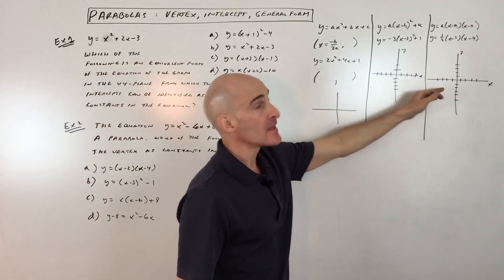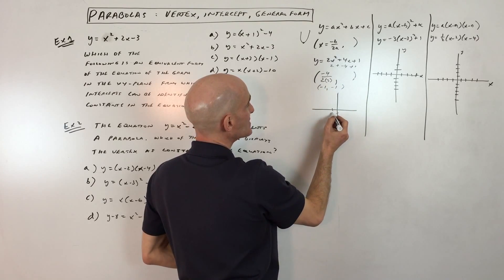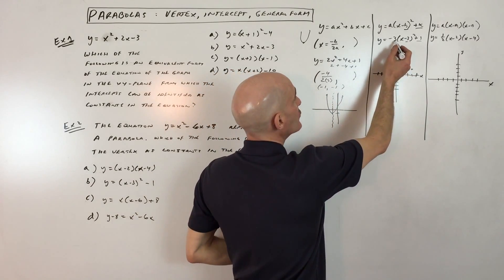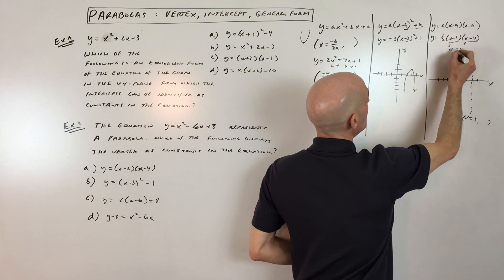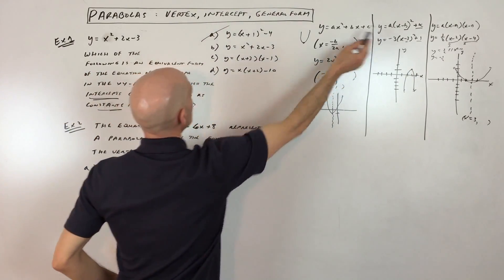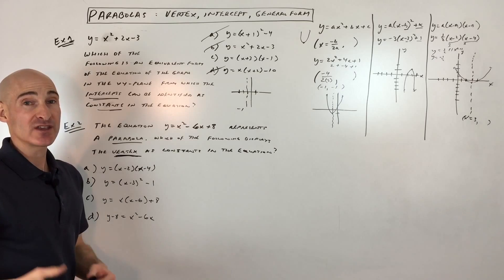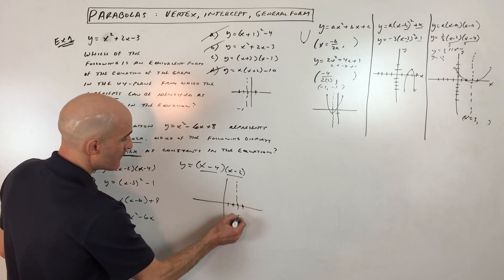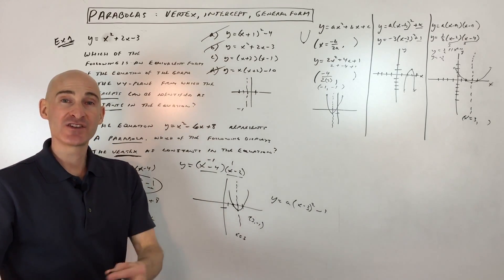SAT Math Parabola Review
Unlock the secrets of quadratic equations with this comprehensive tutorial from Mario's Math Tutoring! In this video, we break down the three essential forms of quadratic equations you need to master, especially for the SAT math section.

You'll learn about:

General Form (Standard Form): Discover how to identify coefficients (a, b, c) and use the vertex formula (x = -b/2a) to find the parabola's turning point. We'll walk through an example to sketch the graph and understand the axis of symmetry.
Vertex Form: See how this form directly reveals the vertex (h, k) and the vertical stretch (a). Understand how the sign of 'a' determines if the parabola opens up or down, and how to interpret shifts in the graph.
Intercept Form (Factored Form): Learn to easily find the x-intercepts by setting factors to zero. We'll show you how to locate the axis of symmetry and the vertex using the halfway point between the intercepts.
This lesson is packed with practical examples and tips to help you confidently solve SAT math problems involving parabolas and quadratic equations. We'll tackle practice questions, demonstrating how to convert between forms and identify key features like intercepts and vertices.

Whether you're reviewing for the SAT or just looking to solidify your understanding of quadratic functions, this video provides clear explanations and strategies. Pause the video, try the examples on your own, and review these crucial forms to boost your math skills!

Timestamps:
00:00 Intro
0:14 The 3 Forms of the Equation of the Parabola
0:26 How to Find the Vertex of the Parabola in General Form
1:11 Vertex Form of the Parabola
1:47 Intercept or Factored Form
2:02 How to Find the Line of Symmetry and Vertex
2:37 Example 1 Tests on Recognizing the Intercept Form of a Parabola
3:31 Example 2 Tests on Recognizing the Vertex Form of a Parabola